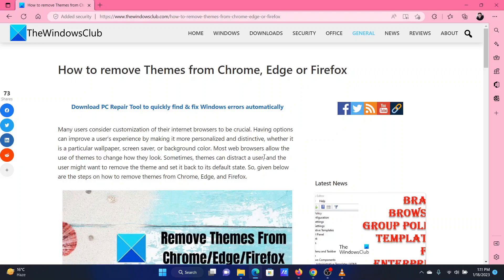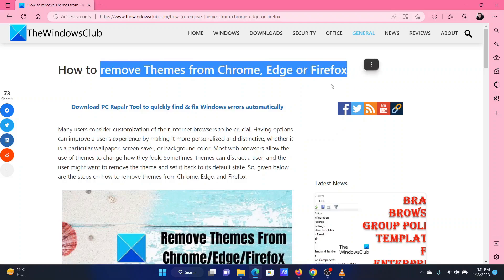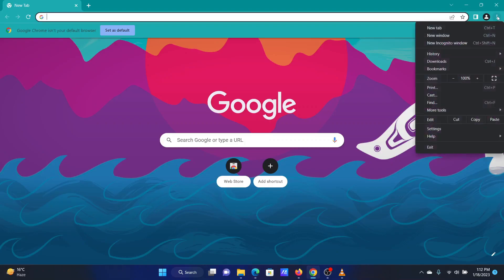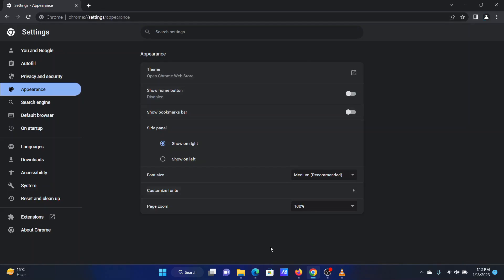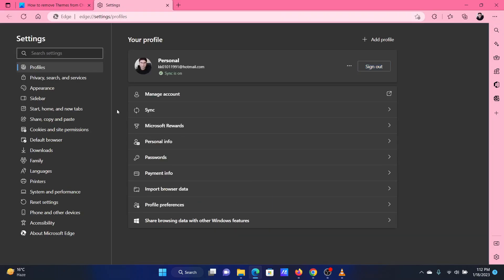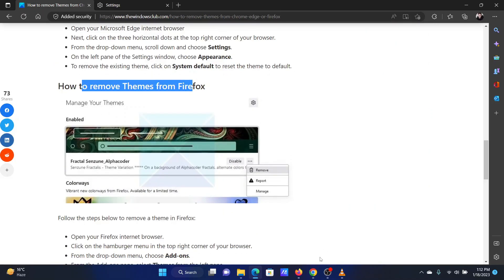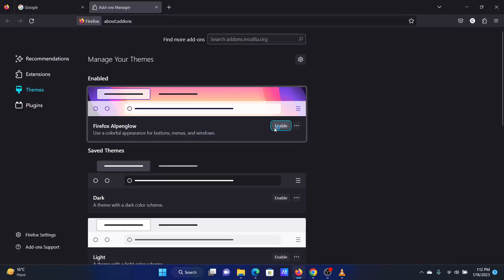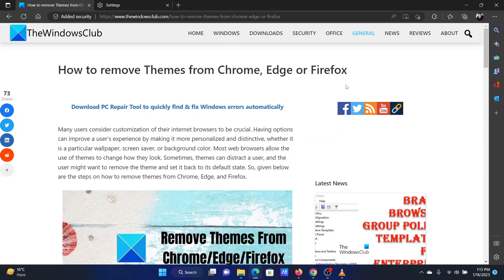How to remove Themes from Chrome, Edge or Firefox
Many users consider customization of their internet browsers to be crucial. Having options can improve a user’s experience by making it more personalized and distinctive, whether it is a particular wallpaper, screen saver, or background color. Most web browsers allow the use of themes to change how they look. Sometimes, themes can distract a user, and the user might want to remove the theme and set it back to its default state. So, check this tutorial on how to remove themes from Chrome, Edge, and Firefox.

Timecodes:
0:00 Intro
0:33 Procedure for Google Chrome
0:53 Procedure for Microsoft Edge
1:16 Procedure for Firefox